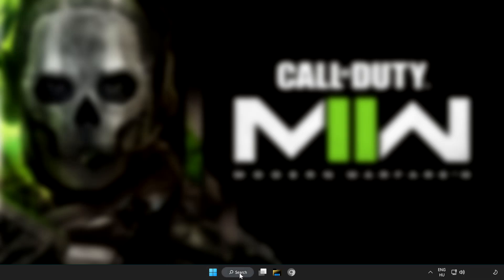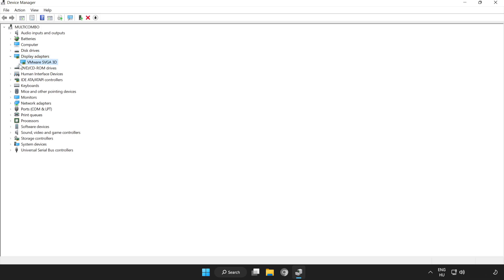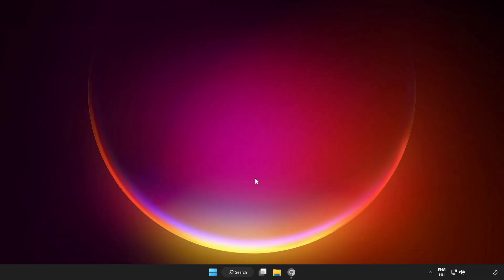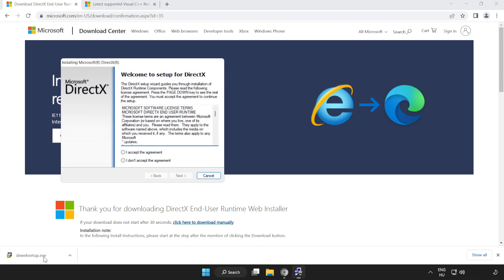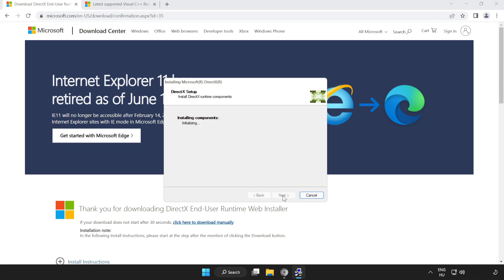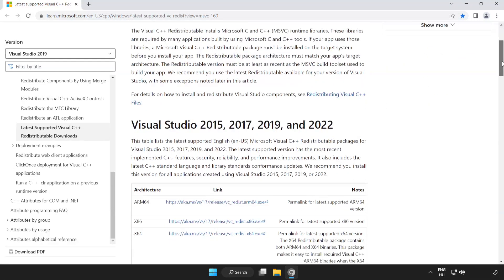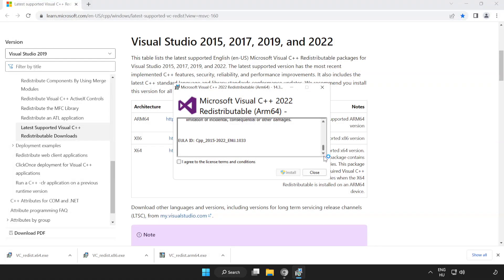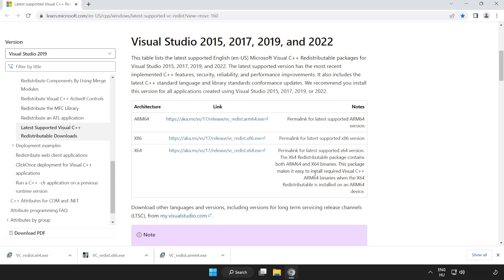FIX DIRECTX ENCOUNTERED AN UNRECOVERABLE ERROR (COD Warzone,Modern Warfare 2)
In this video I am going to show How to FIX DIRECTX ENCOUNTERED AN UNRECOVERABLE ERROR (COD Warzone,Modern Warfare 2)
How to FIX Call of Duty Warzone 2: DirectX Encountered an Unrecoverable Error | COD WZ 2.0 DIRECTX ERROR

🖥️ PC Specs:
CPU: Intel Core i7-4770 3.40GHz
Memory: 16GB HyperX DDR3
HDD: Toshiba 1TB
SSD: Kingston 240GB
Graphics Card: ASUS GeForce RTX 3060 12GB GDDR6
Operating System: Windows 10/11